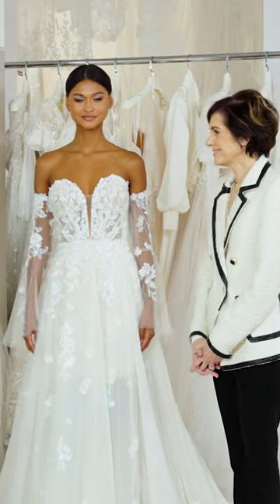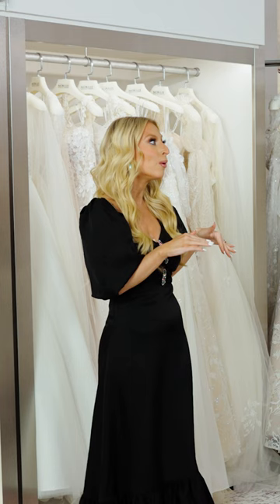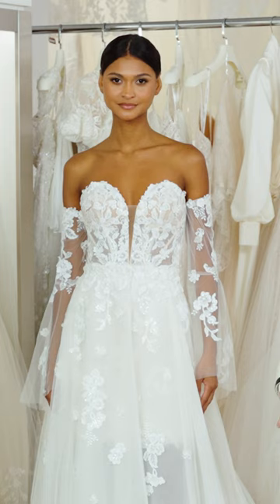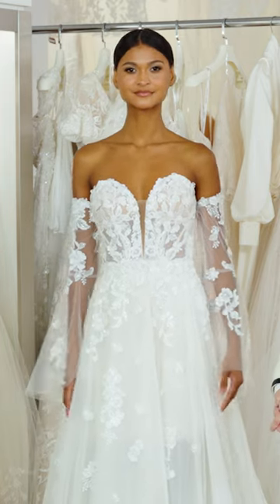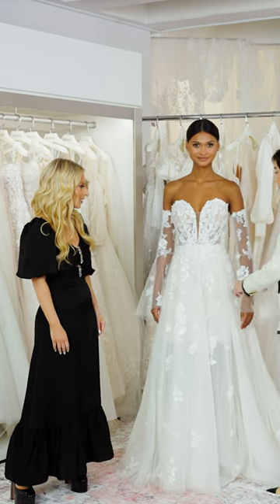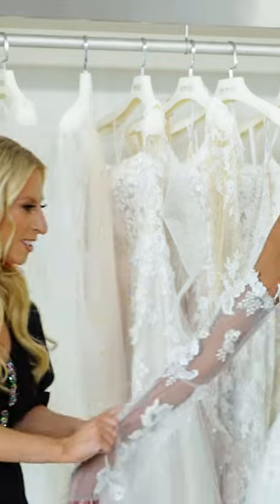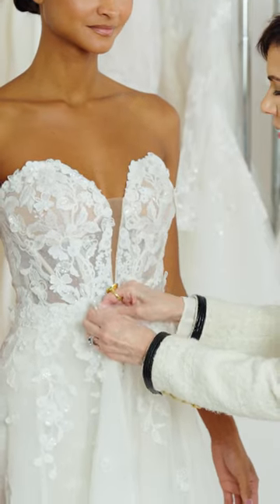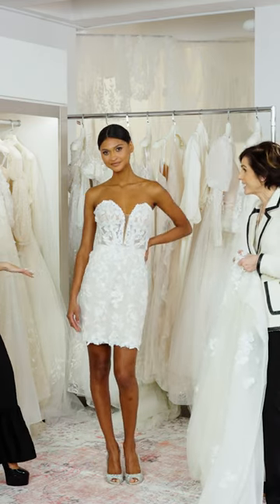See This Wedding Dress Styled 3 Ways | Styled To Wed by Morilee | Episode 6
Host Sydney Sadick and designer Madeline Gardner dive into the world of sleeves, customization, and how brides can personalize their Morilee wedding dress in Episode 6 of Styled To Wed!

But that's not all – style experts from Birdies Bridal stop by to tackle the tough questions, like if a strapless gown provides enough support and whether your dress should match your venue.

Stream the series, for free, on The Love Stories TV Channel. See our full list of carriers or stream the channel online at

WHAT IS LOVE STORIES TV?
Love Stories TV is your destination for heartwarming moments, real love stories, and incredible weddings.